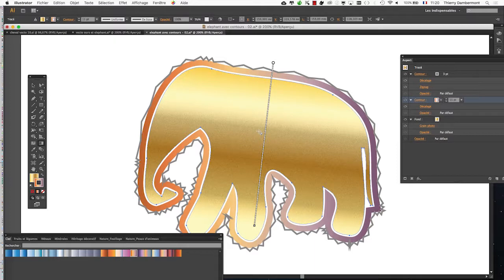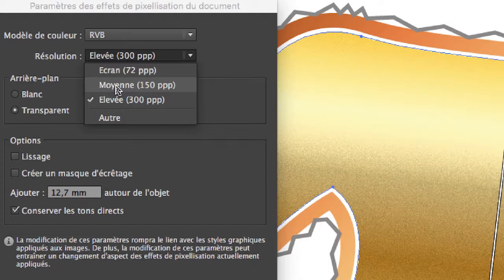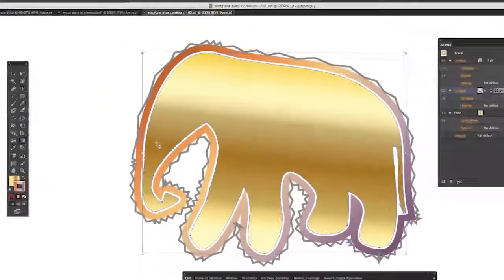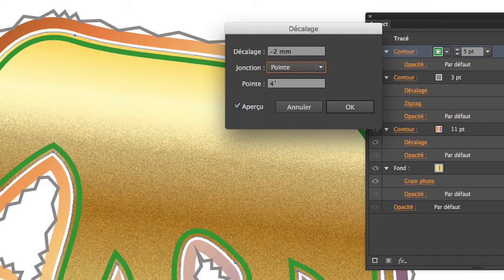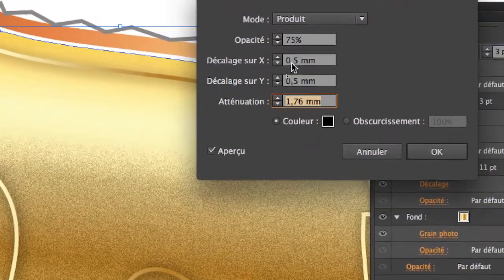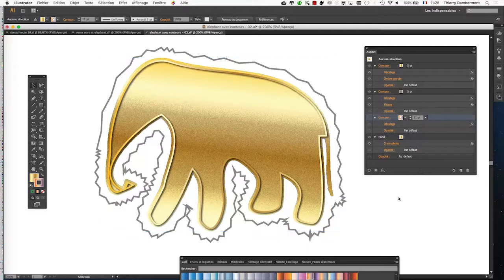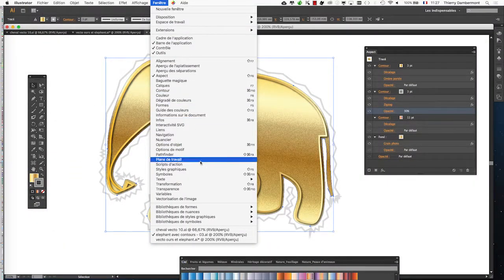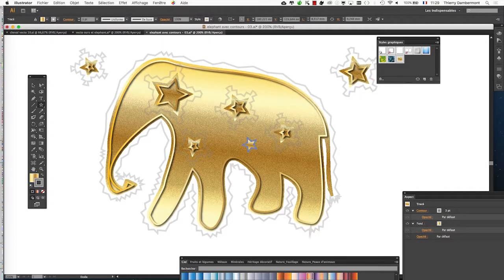Illustrator CS6 complet séquence 052 l'utilisation pro d'Adobe Illustrator 720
c'est plus de 5 000 videos sur Youtube et Vimeo.
Pour les voir dans le bon ordre regarde …

C'est gratuit !

c'est une plateforme qui te permet d'entrer en contact avec des formateurs spécialisés de pointe pour répondre à tes besoins de formations en infographie, que tu sois une entreprise, un centre de formation, une école, ou un particulier. Les formations que tu pourras organiser en partenariat avec Stages-Infographie.com sont destinées à des publics débutant ou avancé. Ces formations-là sont payantes.

Thierry Dambermont, formateur et consultant en publications numériques online et imprimées de type magazines et communication interne d'entreprises. Développement de plateformes collaboratives et d'apprentissage par le e-learning et blended learning.